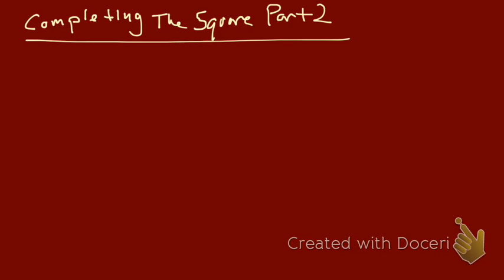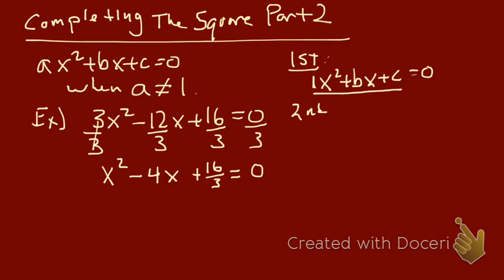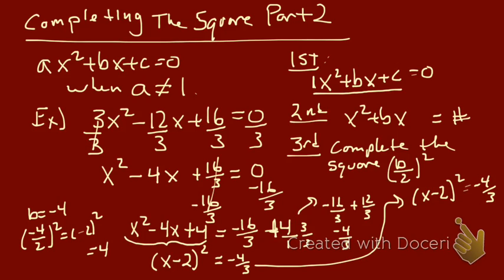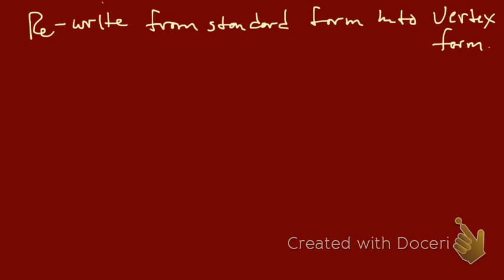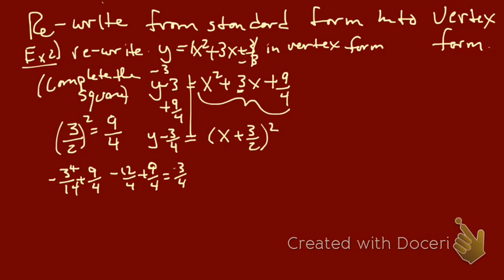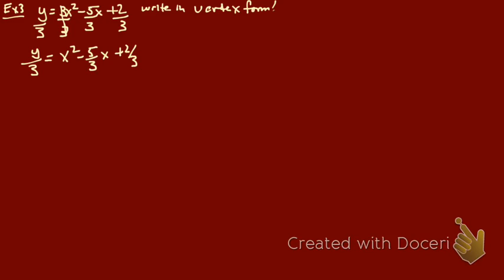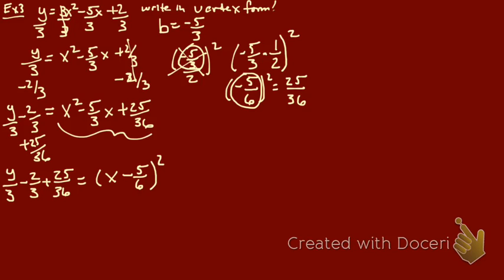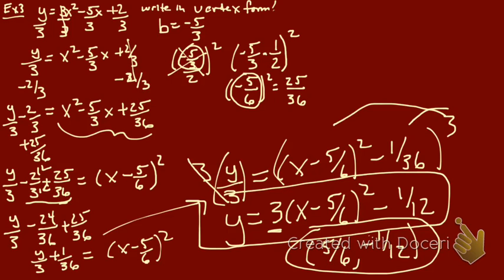completing the square part 2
completing the square, math, mr. schultes